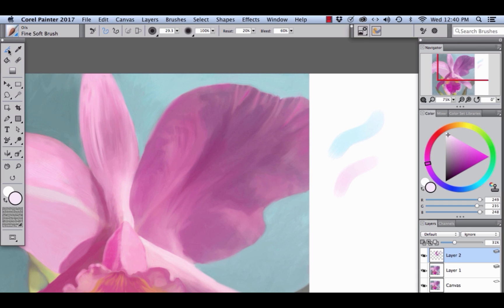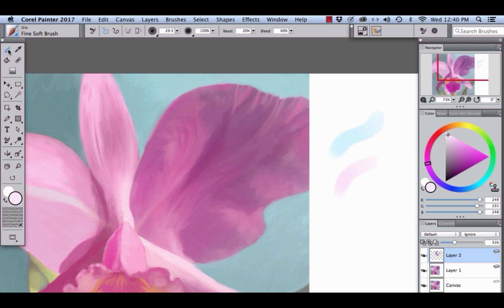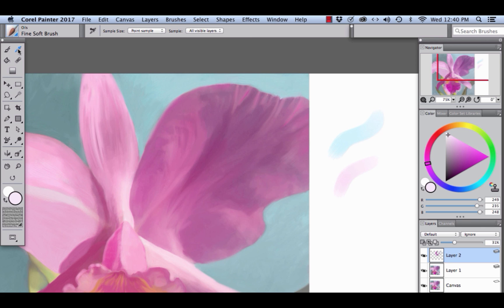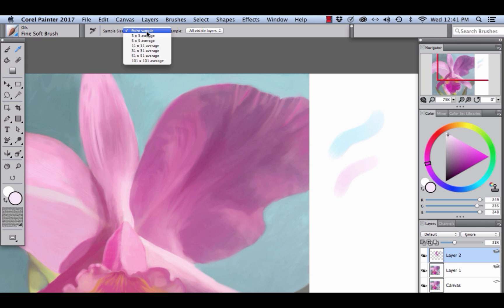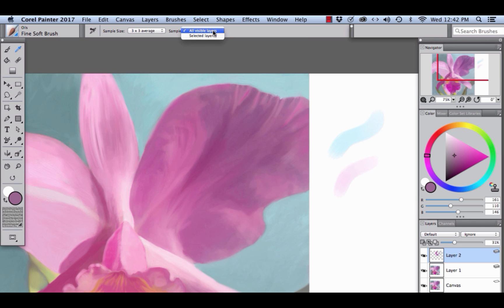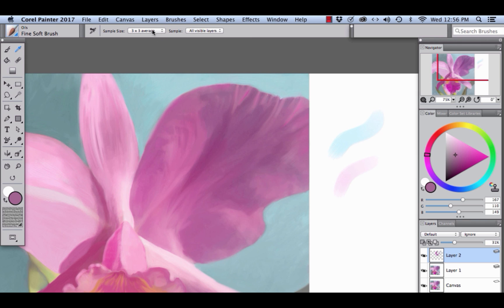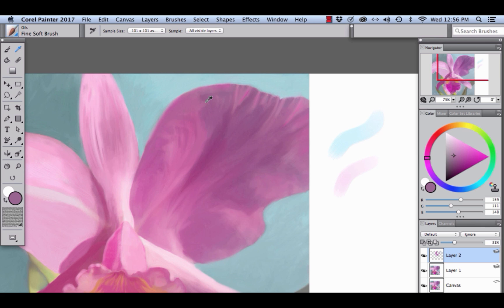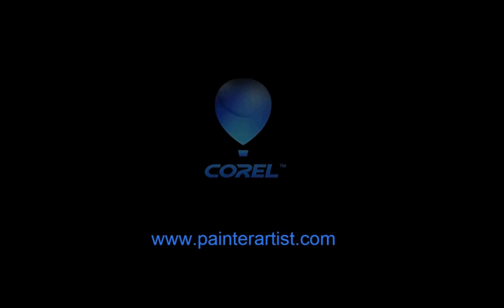Enhanced Dropper Tool featuring Cher Pendarvis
Now you can sample more than just one pixel! Check out the enhanced options right from the Property Bar.